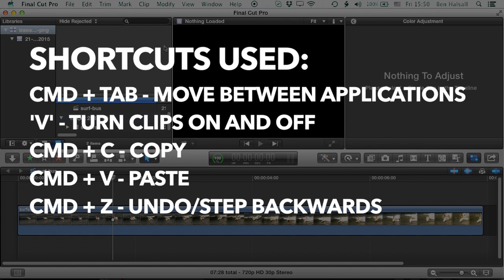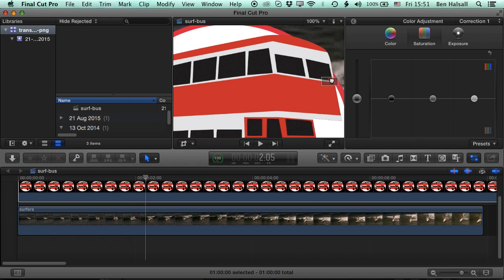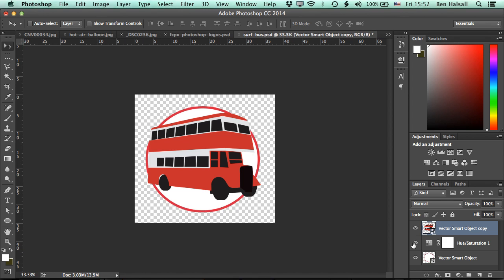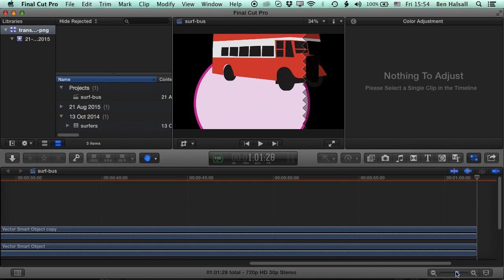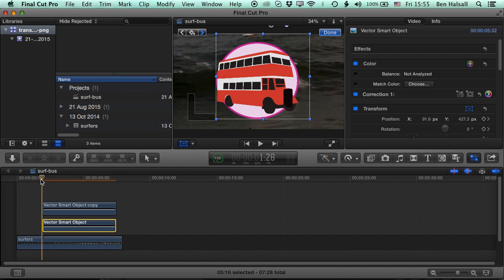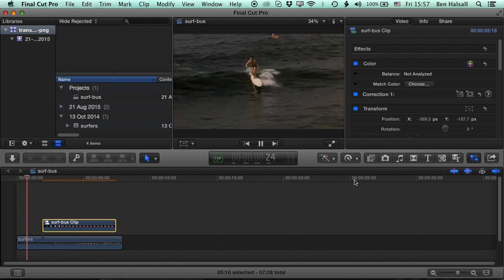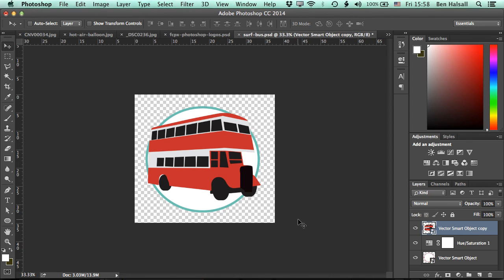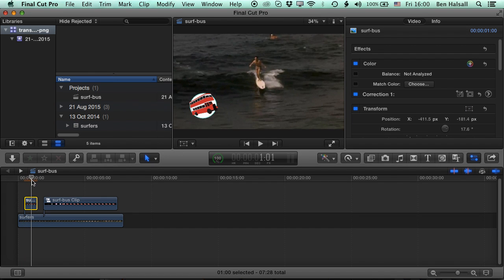Final Cut Pro X: Transparency & Animation With Keyframes in FCPX & Photoshop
Harness the power of Photoshop's image editing and design tools for your video edits in Final Cut Pro X. Here we look at how to get transparent images from Photoshop into your video edit, how to animate them as well as how to do some basic colour correction of layers. Using these techniques you will be able to create some awesome motion graphics animations in Final Cut Pro X.

In this tutorial we look at:
- how Photoshop layers behave in Final Cut Pro X
- how to animate individual layers of your Photoshop document in FCPX
- how to import PSDs & PNGs into your video edit